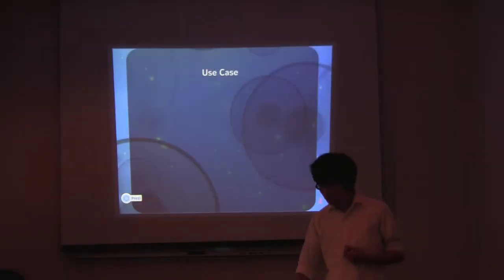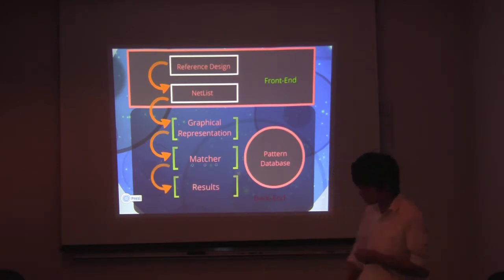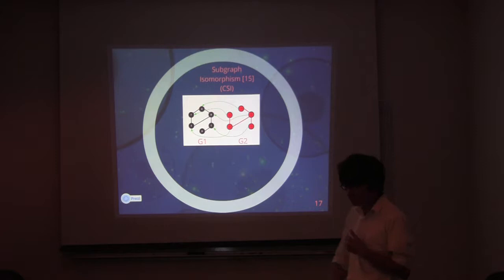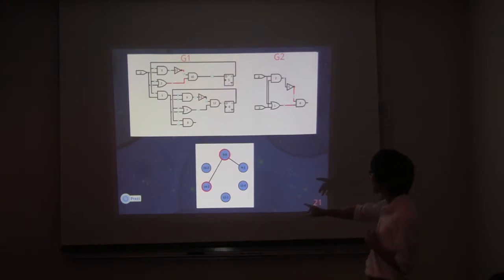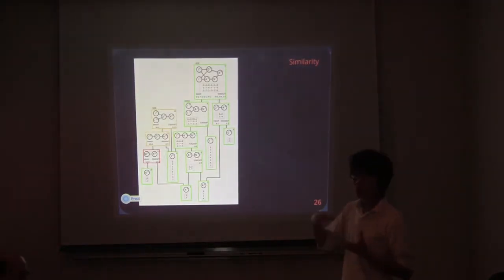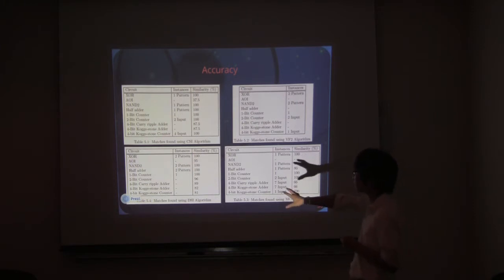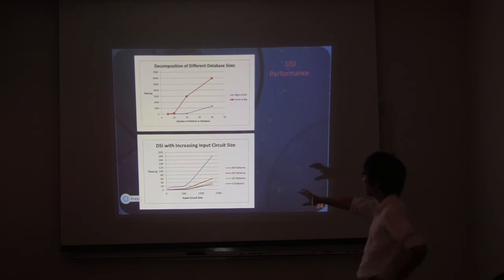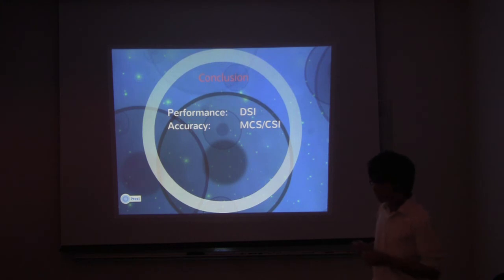Kevin Zeng Master's Thesis Defense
Enhancing Productivity with Back-End Similarity Matching of Digital Circuits for IP Reuse

Abstract:
Productivity for digital circuit design is being outpaced currently by the rate at which silicon is growing such as FPGAs. Complex designs take a large amount of engineering hours to complete. Reuse of existing design can potentially decrease this cost and increase design productivity. However, existing digital hardware designs are not being effectively reused by the hardware community due to the inability of designers to have knowledge of all the attributes of designs that can be reused. In addition, designers will have to accustom themselves to designs in the hardware library. By having a back-end system that looks for similar circuits, there is little to no effort for the designer to reuse the design. This thesis provides an overview and comparison of different methods for characterizing and comparing digital circuits in order to suggest candidate circuits that engineers can reuse. Several of these methods are implemented, modified, and compared to show the feasibility of utilizing this work for increasing overall productivity.